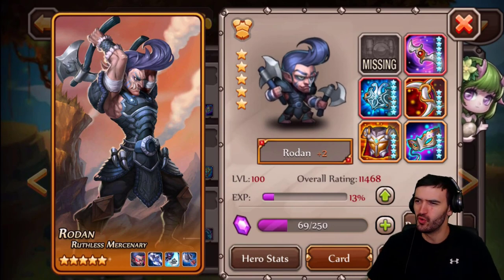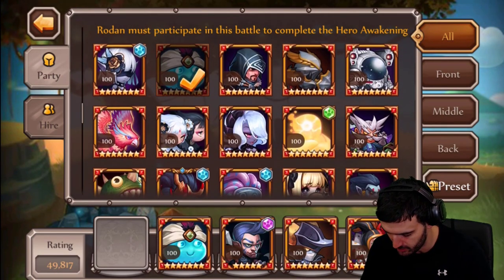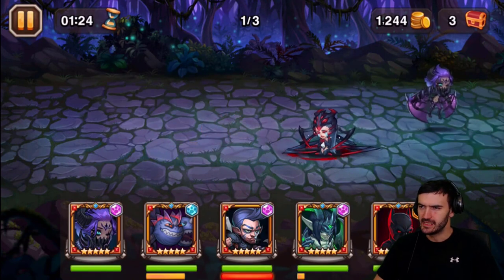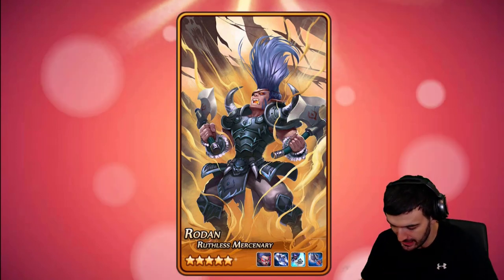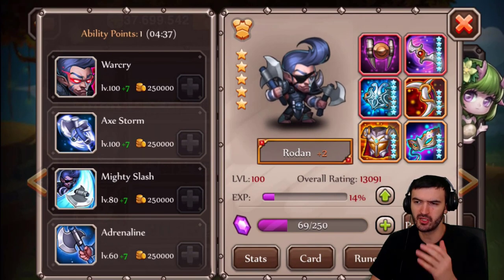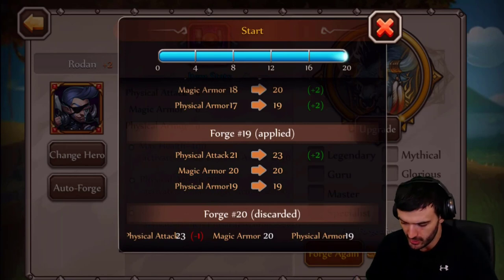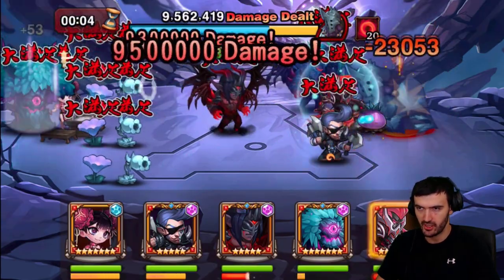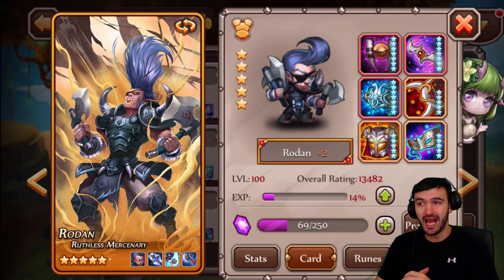Soul Hunters- Rodan Awakening